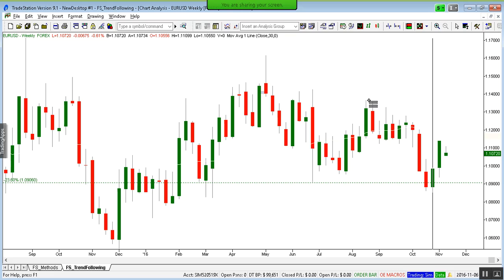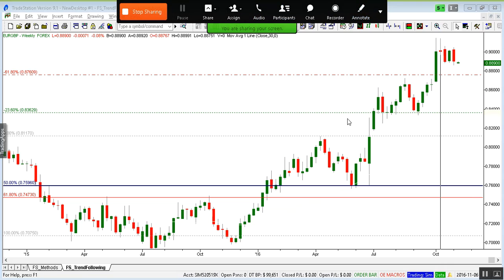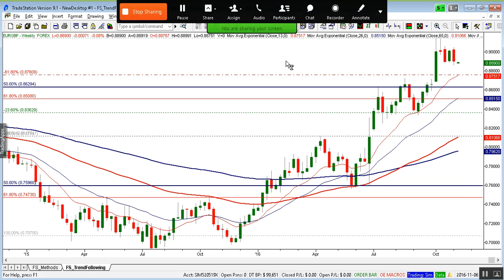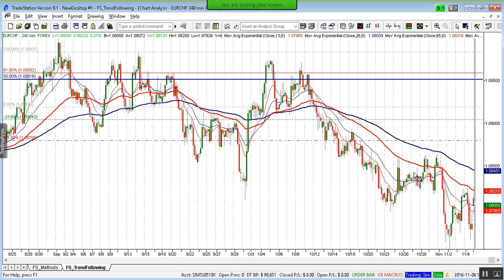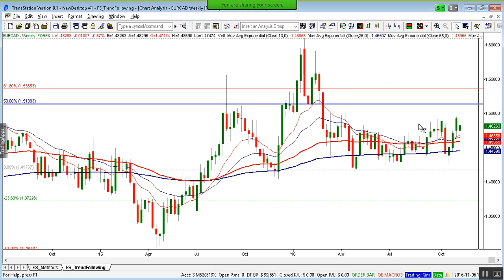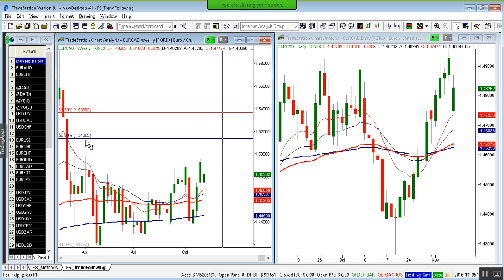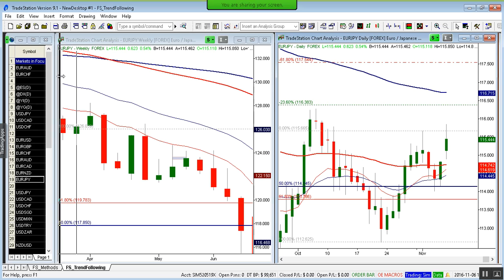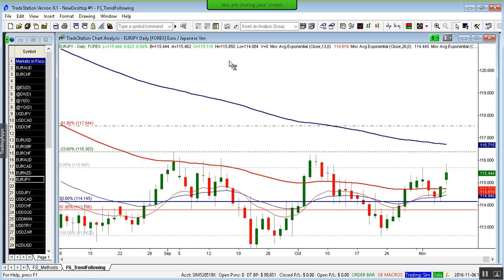EUR/USD and other Euro-related pairs - Market Review and Forecast, November 6, 2016